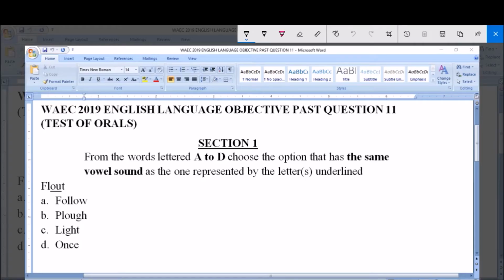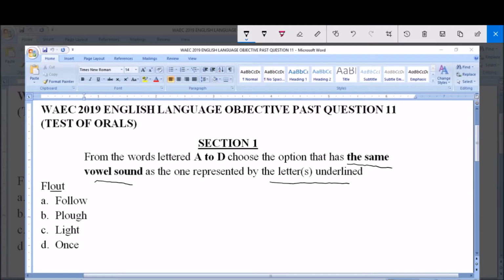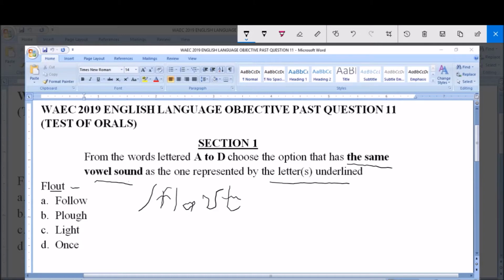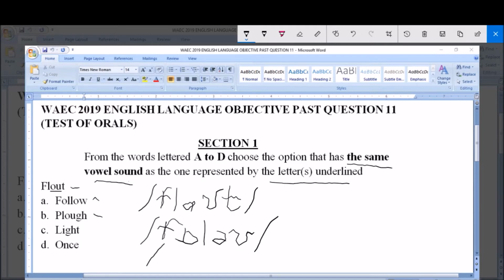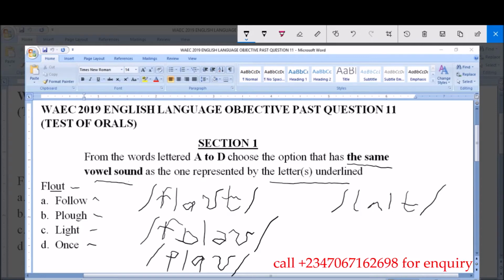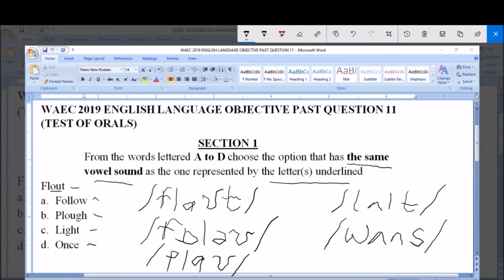WAEC 2019 ENGLISH ORALS PAST QUESTION 11 Vowel Sounds